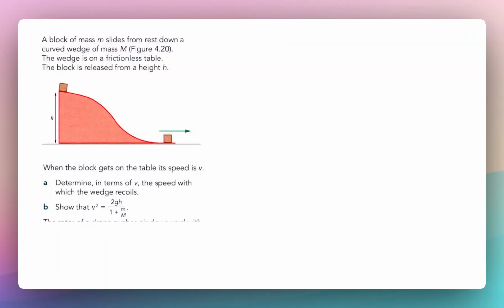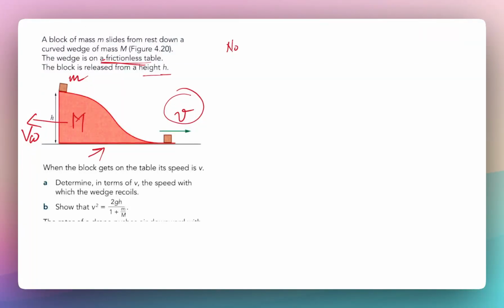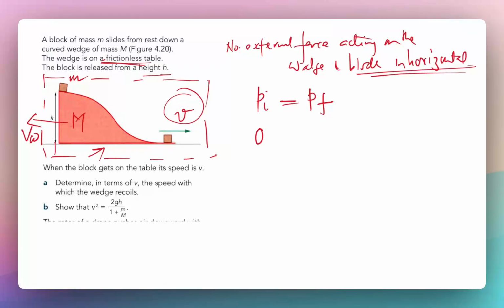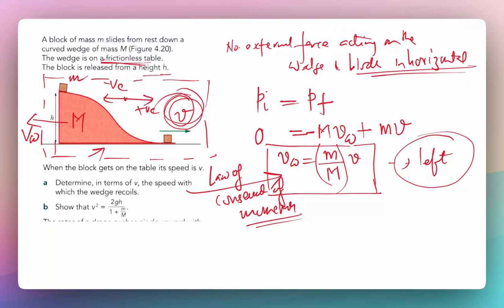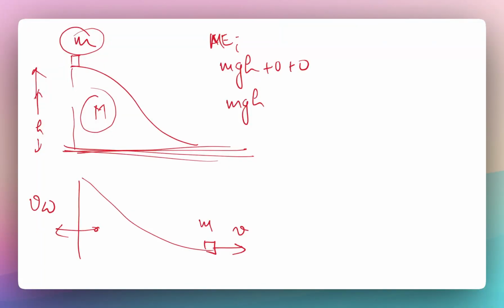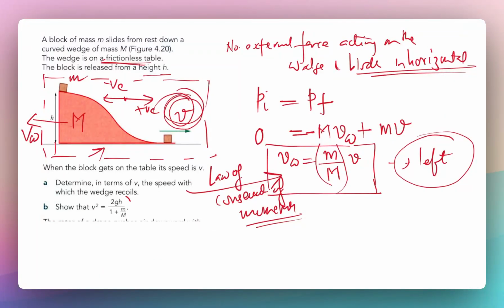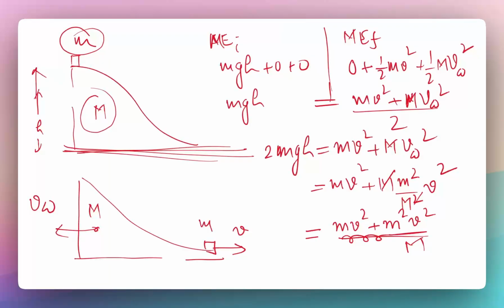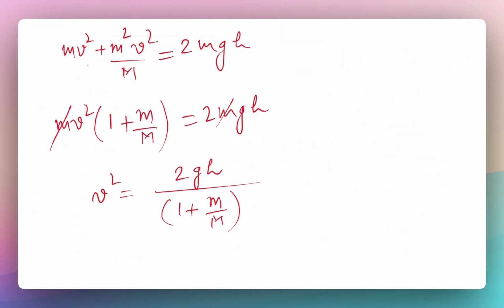IB Physics Tsokos 4.21 : Momentum - Complete Solution (2026)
In this question you will learn how to apply law of conservation of momentum  along with law of conservation of mechanical energy.